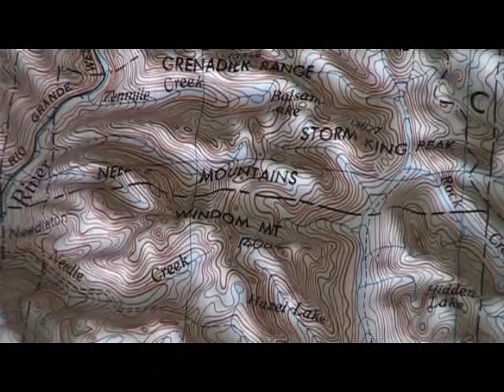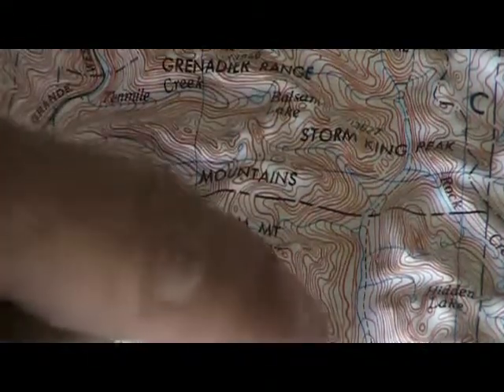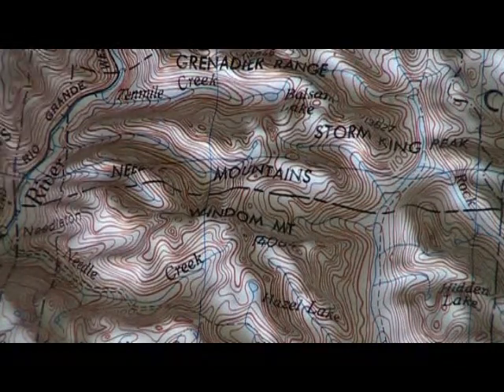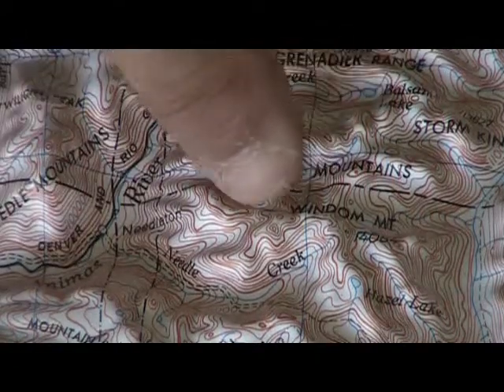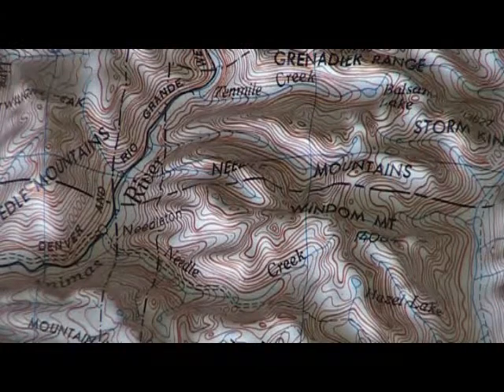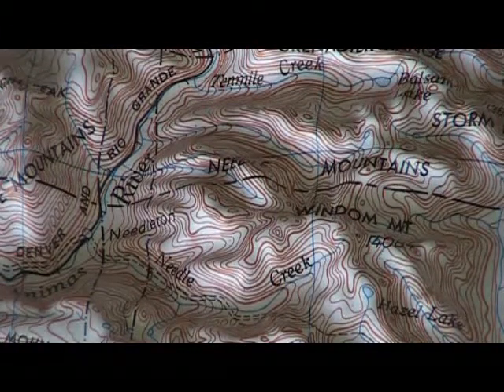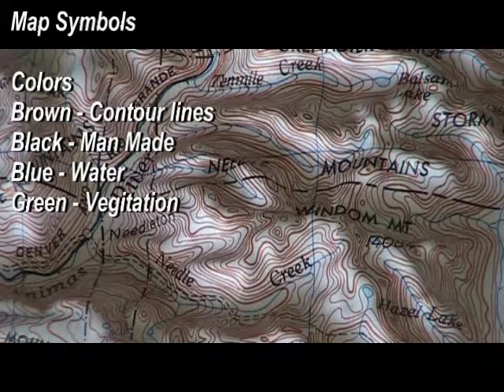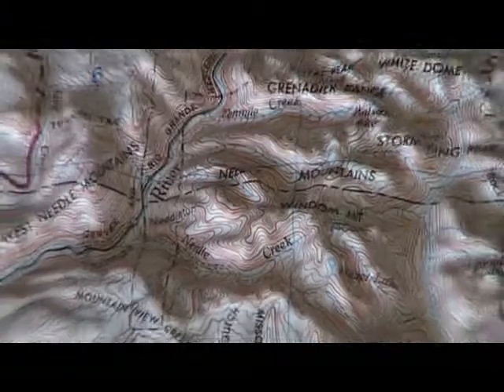Reading a Map Part 1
This video will show you what map symbols and terrain features are and how to read them.  You will also be given some simple ways to remember these features.